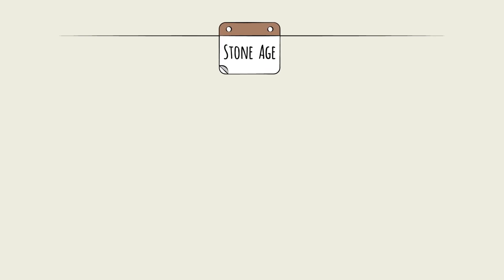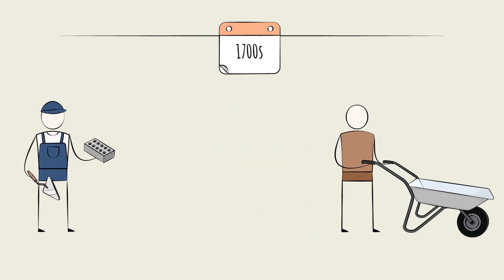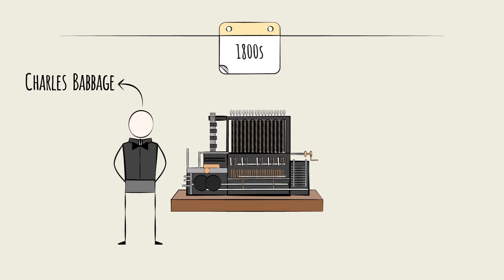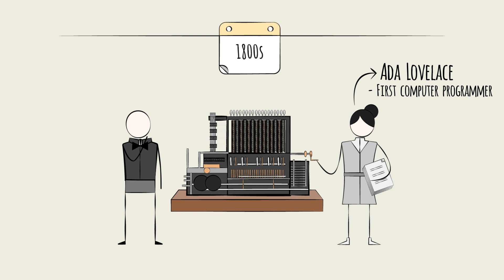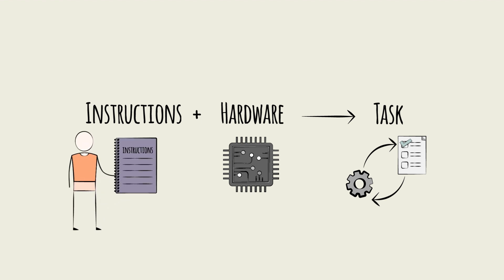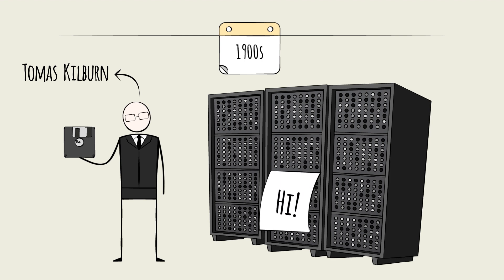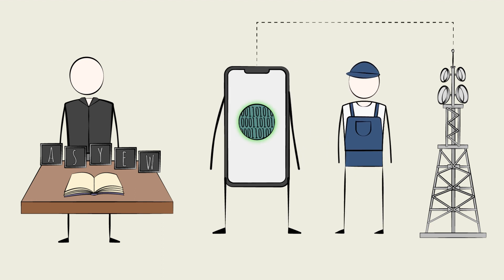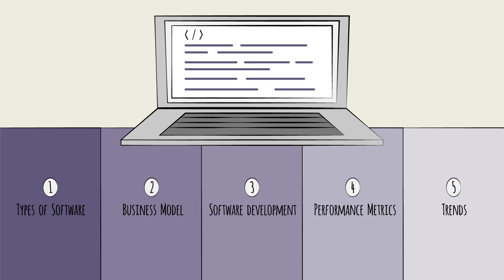Software Industry Overview - Evolution of Software Industry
In this video, you will explore human evolution from using basic human tools, to using computers, to using computer software.

Key Sections:
0:00 - Introduction, from tools to computers
1:00 - The analytical machine
1:07 - Ada Lovelace, the first computer programmer
1:45 - Stored instructions and the creation of Software
2:30 - Uniqueness of the Software Industry

The video is an excerpt from the Software Industry Learning Primer produced by the world class, digital e-learning content provider Primerli The full module contains 12 bitesized pieces of content, with additional quick quizzes designed to help professionals learn about the industry in under an hour.

The learning concepts are created by a team of former top tier strategy consultants, in collaboration with industry veterans with decades of experience. Together, they collaborate with a production team to create highly engaging, entertainment-quality content.

The complete e-learning modules are being used by many of the top global consulting and professional services firms - subscriptions to the full content library are available ✅

What are Industry Primers?  Article